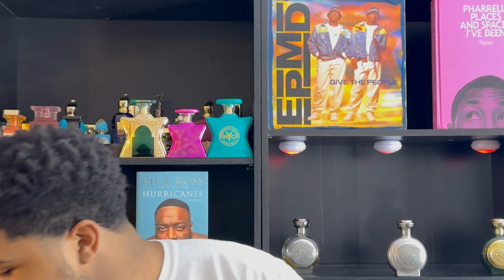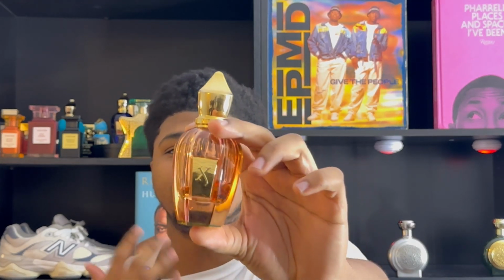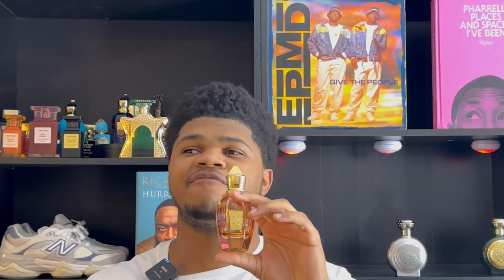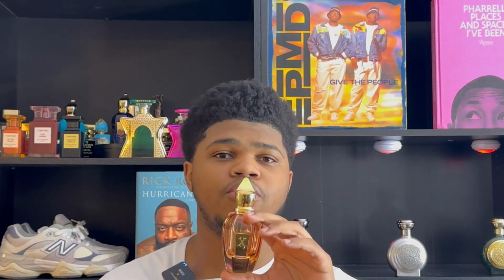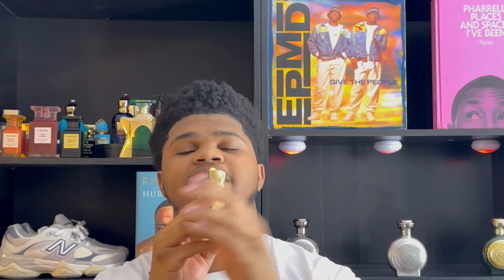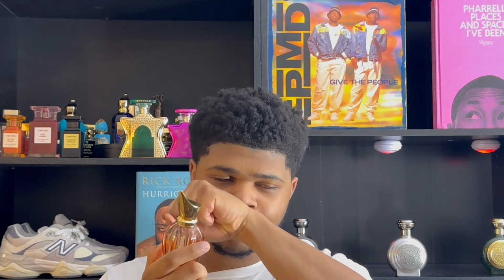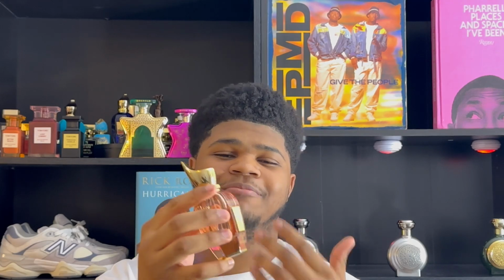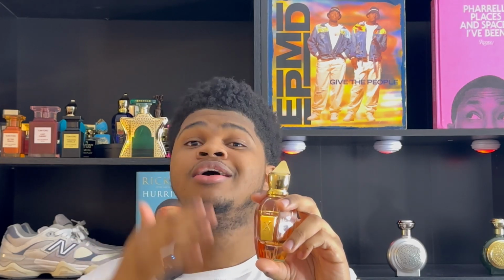La Capitale By Xerjoff Fragrance Review